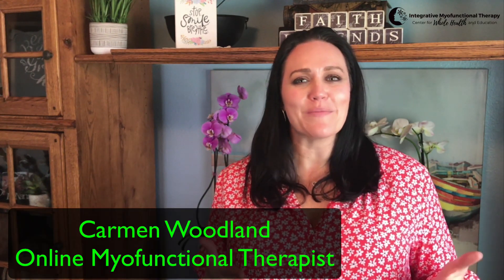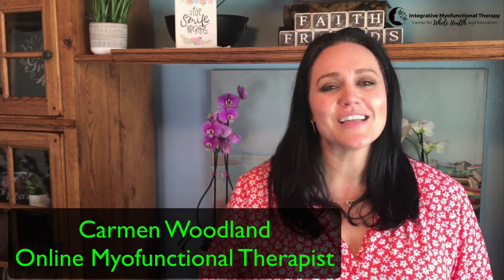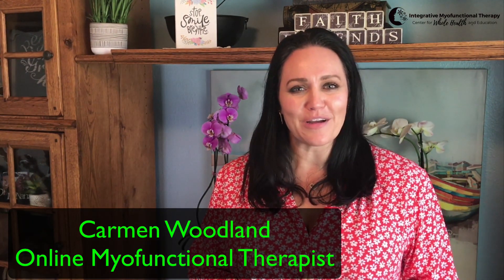Tongue Tie Surgery Tips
A tongue-tie is corrected with an easy, surgical procedure called a frenectomy.  In this video, learn our top 3 tips when it comes to your own tongue-tie surgery.